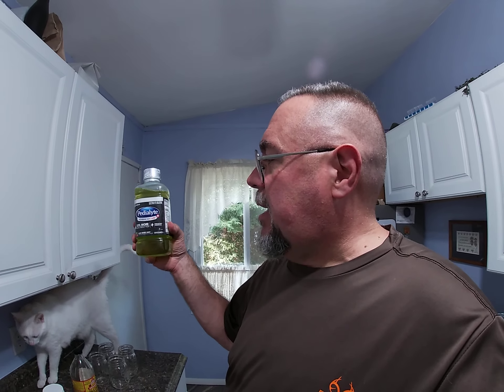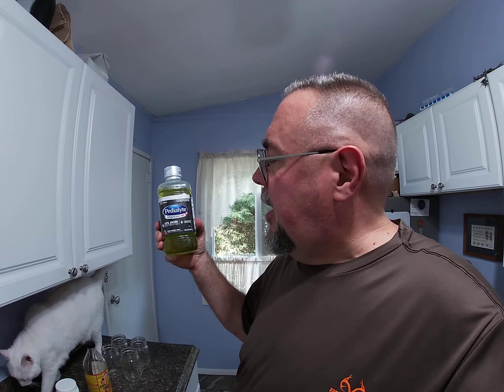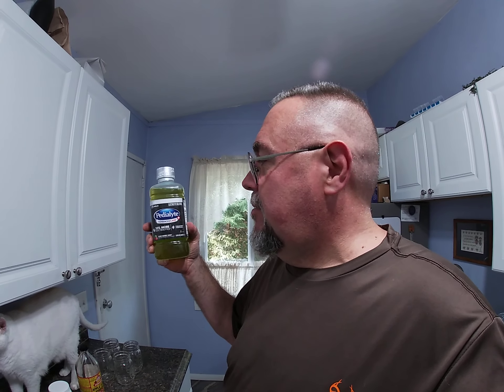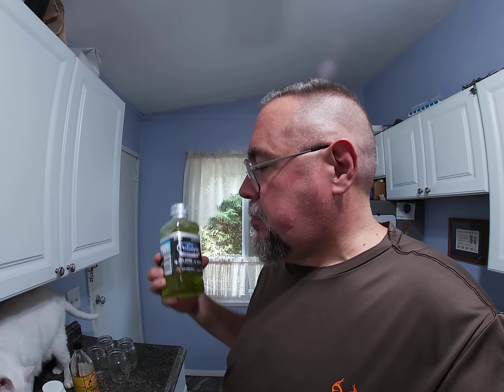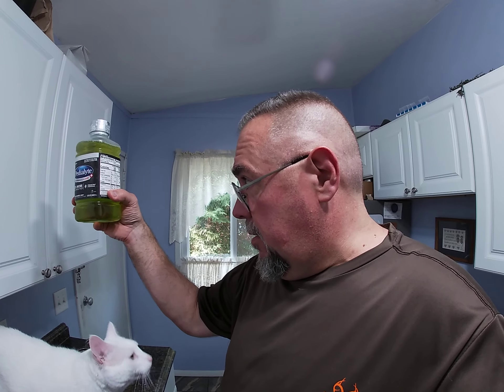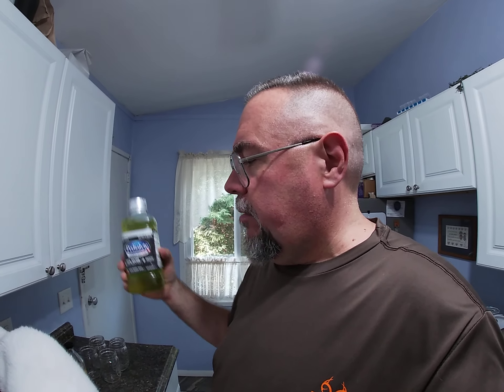Electrolytes Heat Injury Collaboration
This short video is part of a collaboration between CMA and Reading 2. The main topic of the collaborative lesson is heat injuries. Heat exhaustion and heat stroke will be covered along with the importance of electrolytes as a means of recovery and prevention